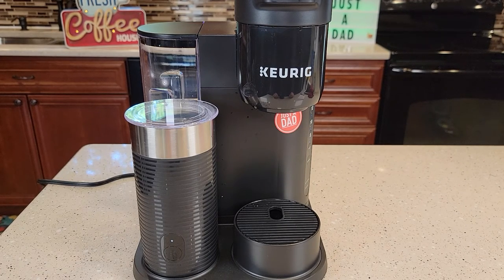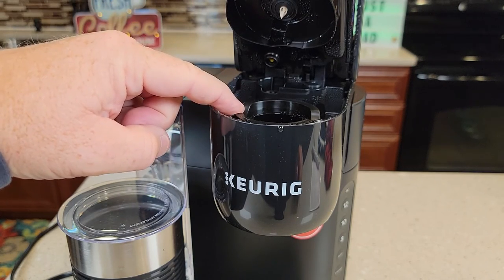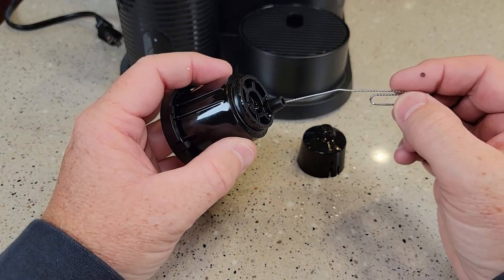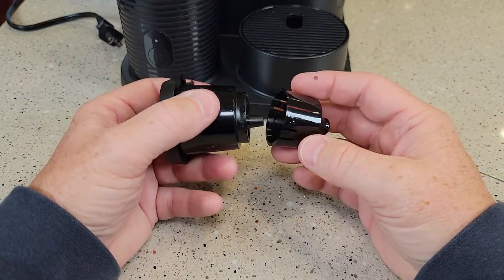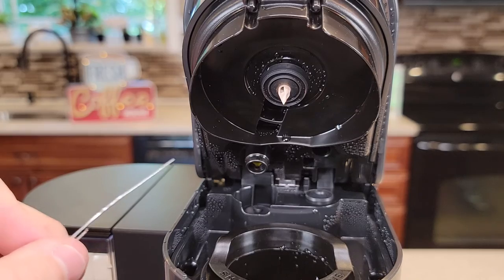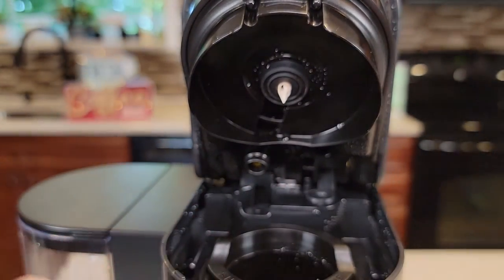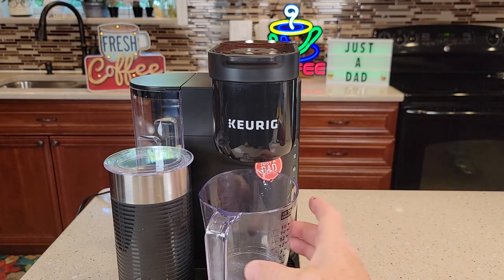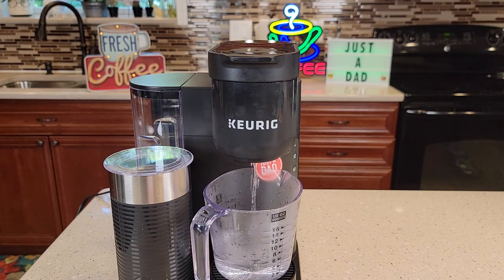HOW TO FIX KEURIG K-Cafe Essentials CLEAN NEEDLES With Paperclip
HOW TO Fix / repair your Keurig K-Cafe if nothing is coming out of the coffee maker.  Remove the lower needle basket and clean with a paper clip.  How to clean the top needle also.   Quick fix for
NEW Keurig K-Cafe Essentials Single Serve K-Cup Pod Coffee Maker, Latte Maker and Cappuccino Maker Model K85